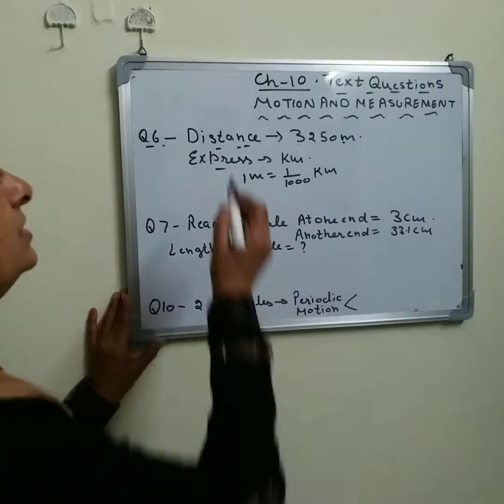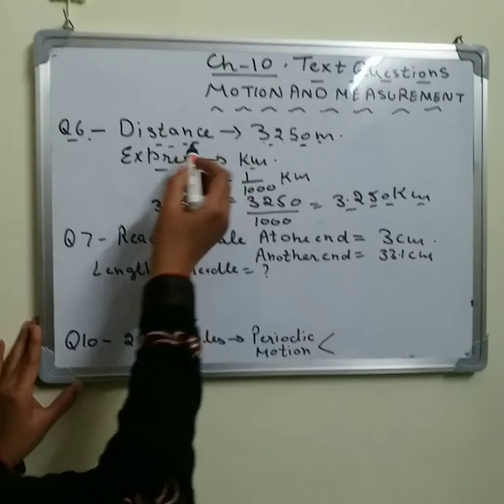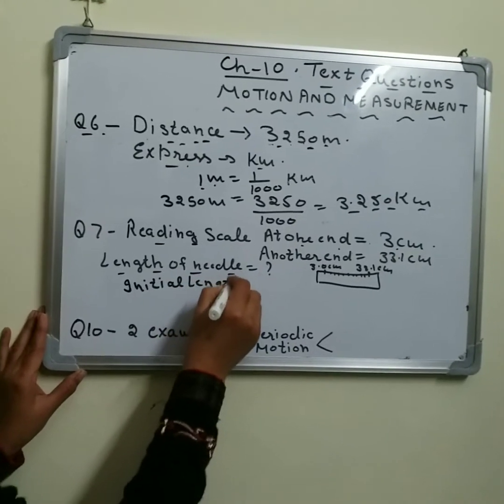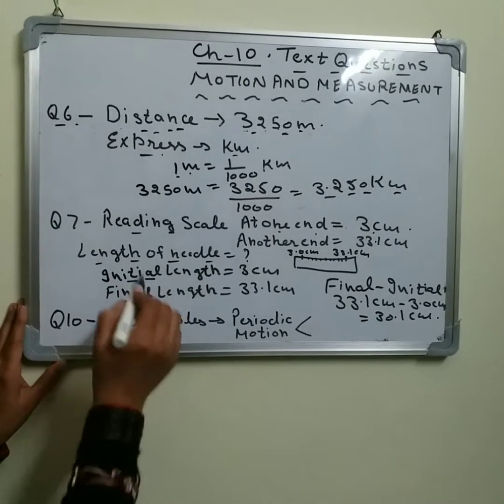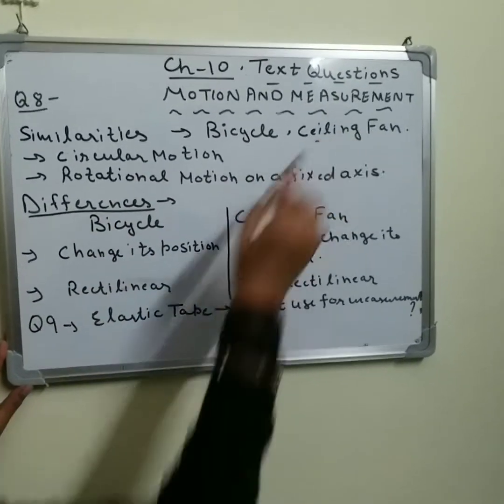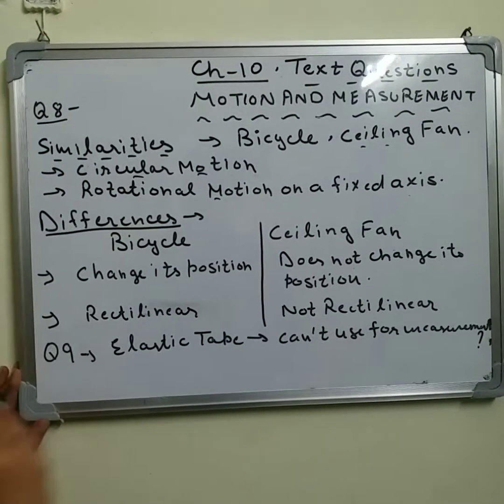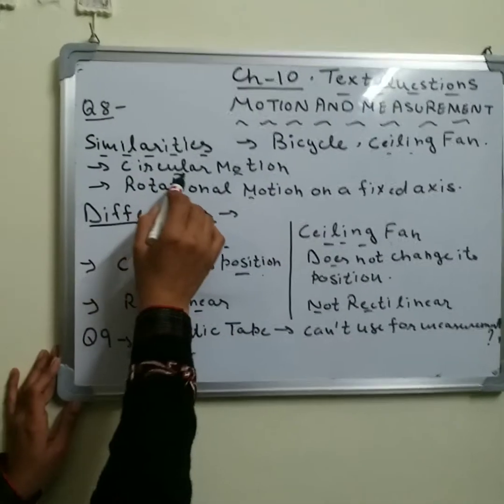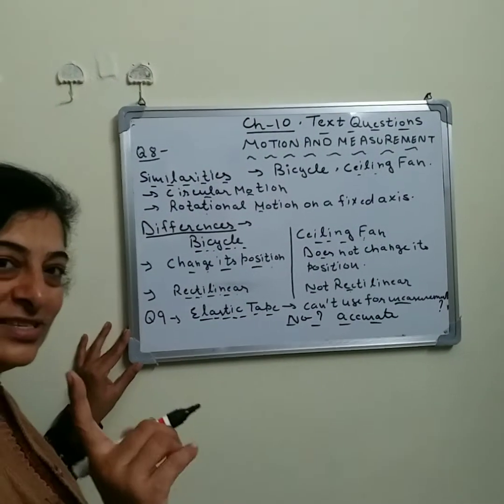Ch-10 Text Questions